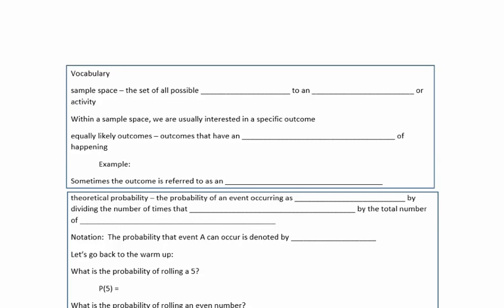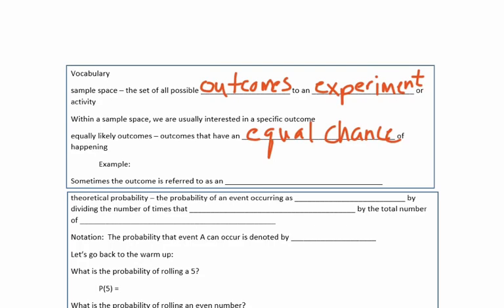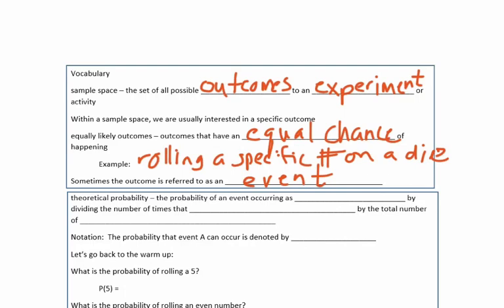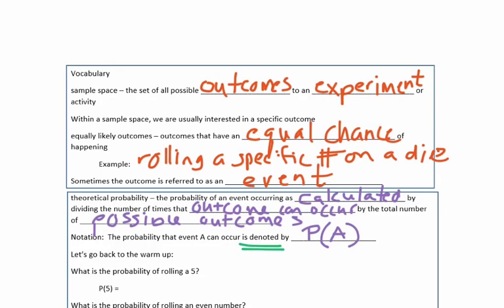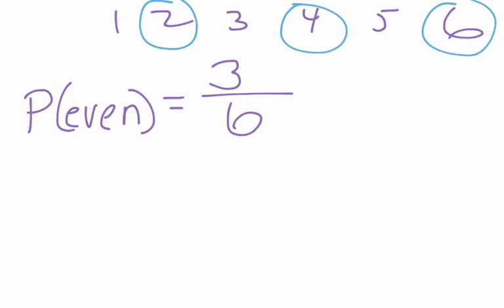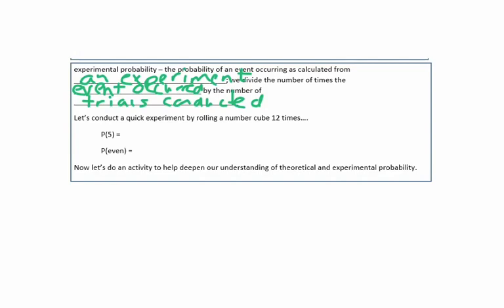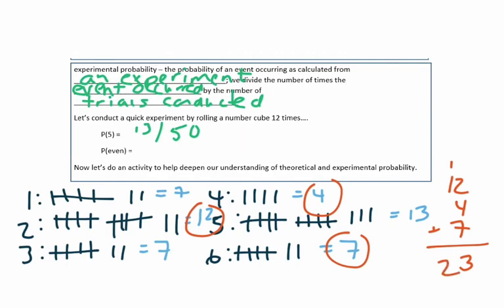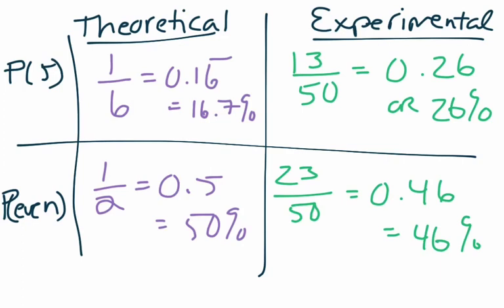Intro to Probability - 20/21